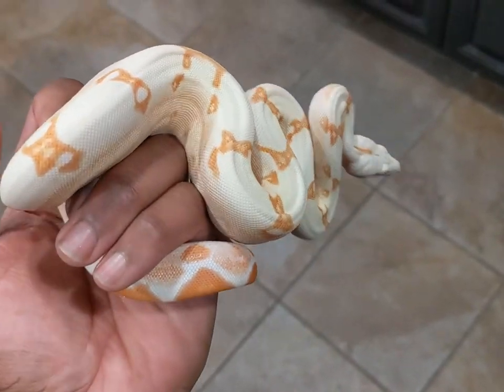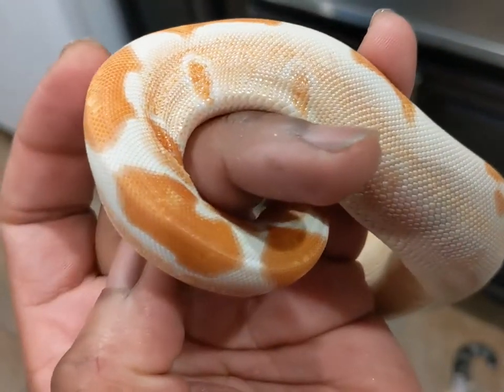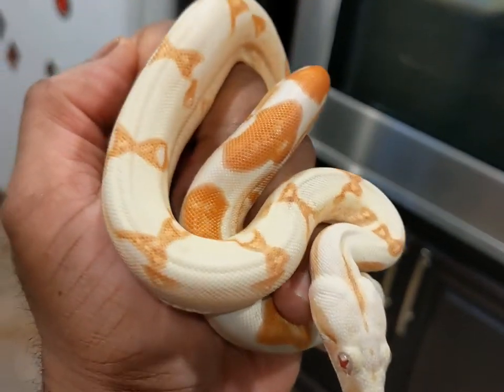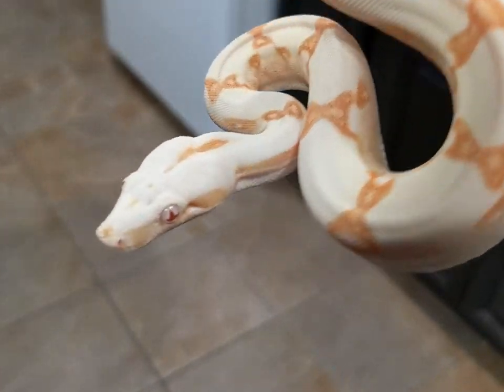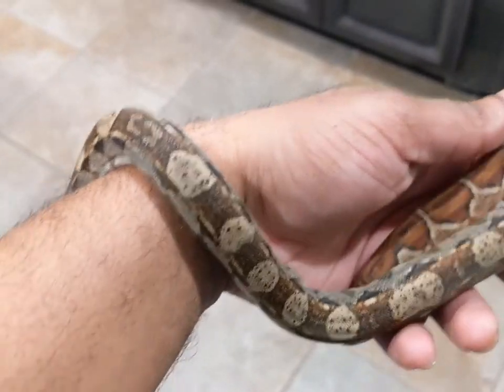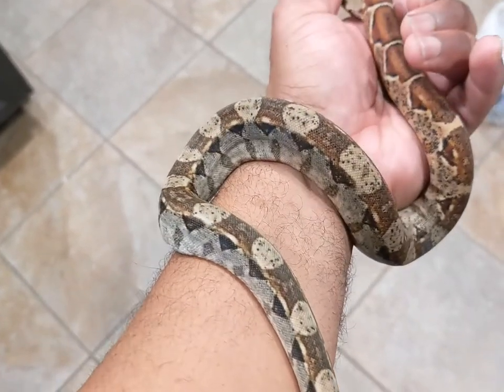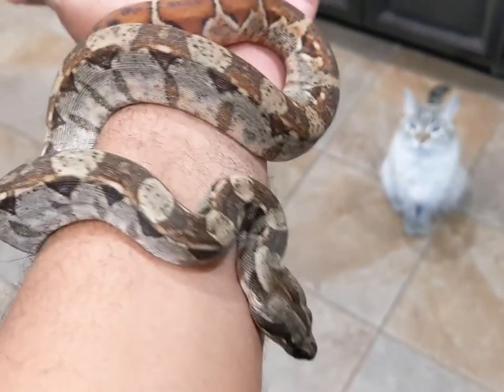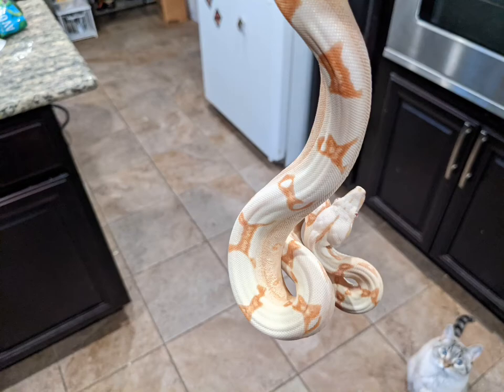Boas - Unboxing update - Future IMG Sunclipse/Moonclipse and Junglow projects